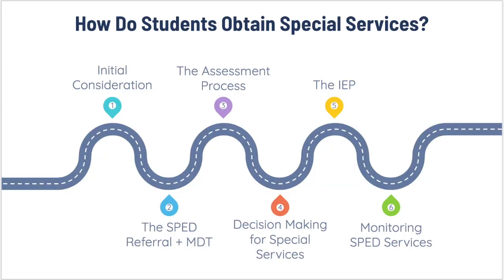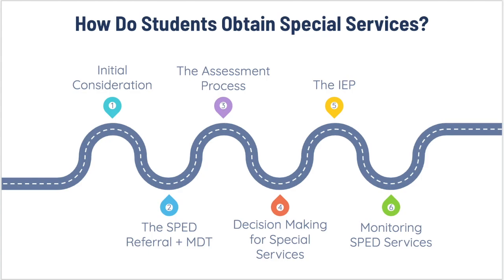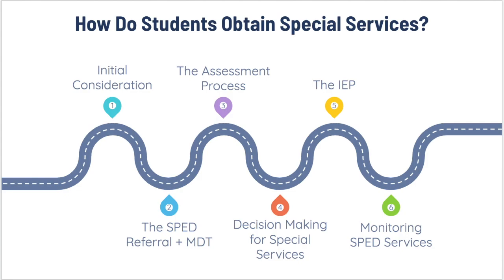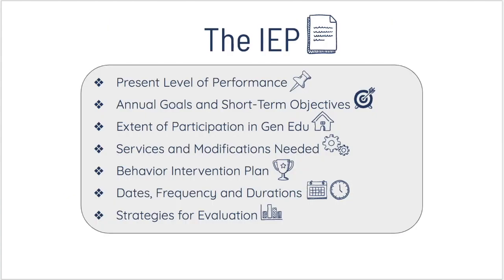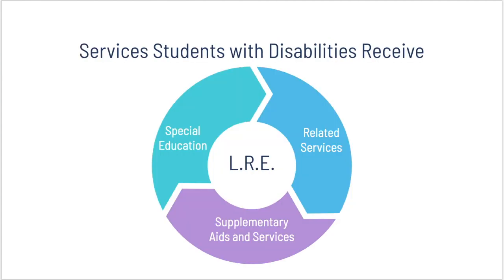Session 3 Preview